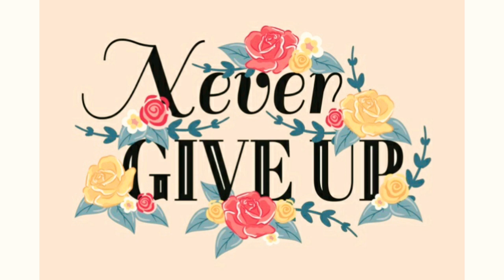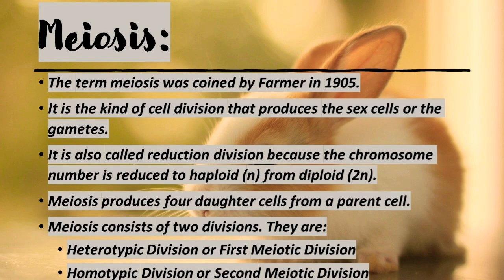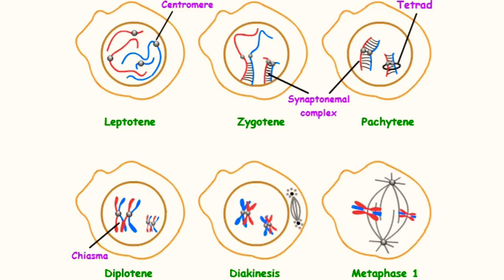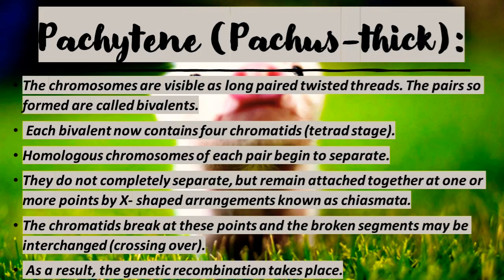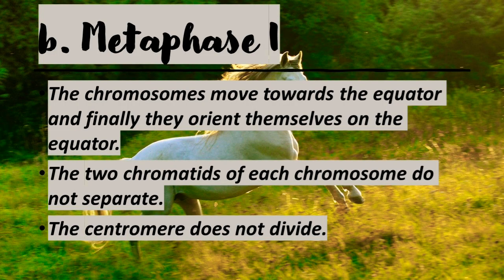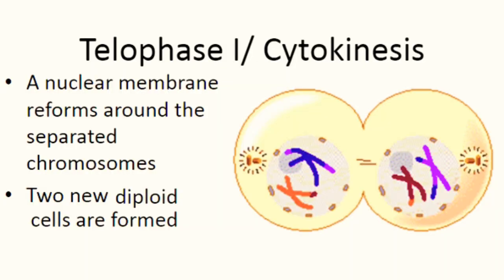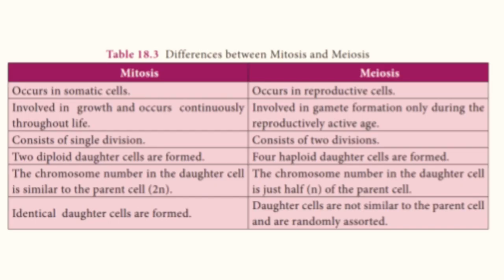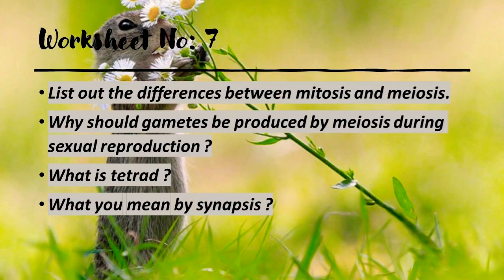Botany - IX STD - organization of tissues